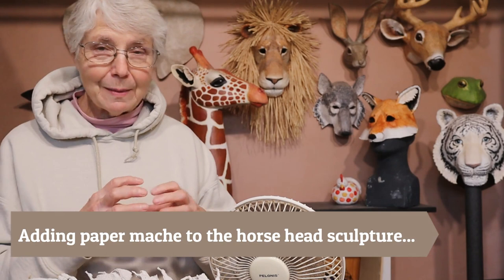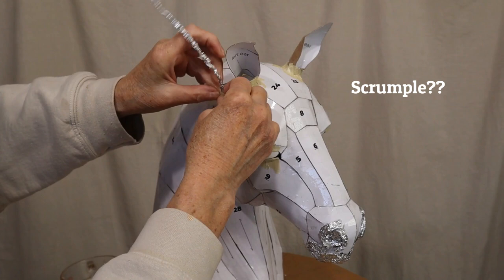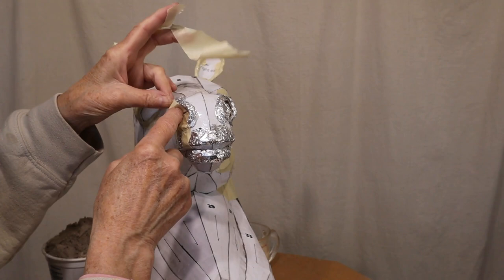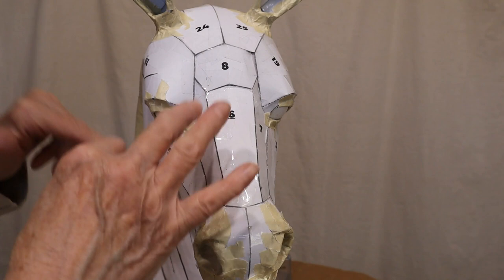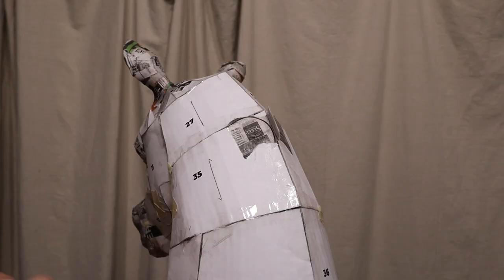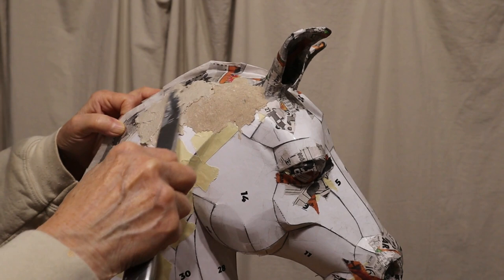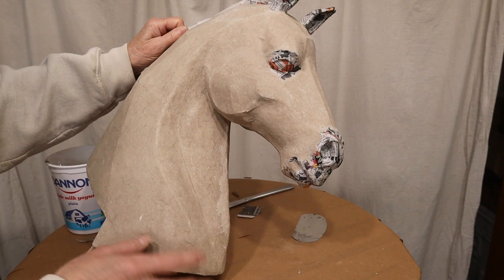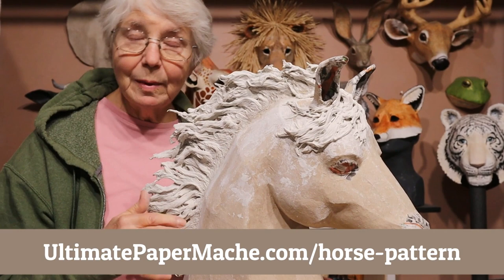Add Paper Mache to Jonni's Horse Sculpture Pattern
I added paper mache and paper mache clay to my pattern for a horse head sculpture. In the previous video you saw me taping all the pieces together. Now this a layer of paper mache turns all those cardboard pieces into a paintable sculpture. In the next video I'll show you how I sculpted that crazy wind-blown mane.

Timestamps:
Intro 0:00
Adding foil to the ears 0:55
Cover a few parts with masking tape 1:24
Adding paper strips and paste 2:28
Adding paper mache clay 4:35
Conclusion 7:11

When your horse is finished, I do hope you'll show it off on the Daily Sculptors page on my site. We'd all love to see how it turns out.